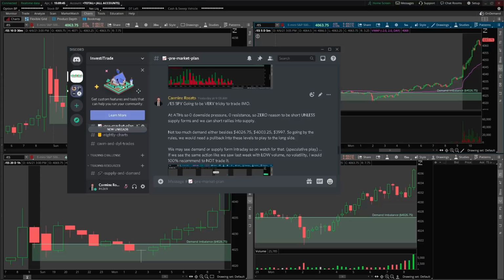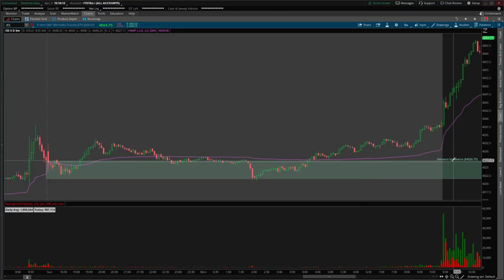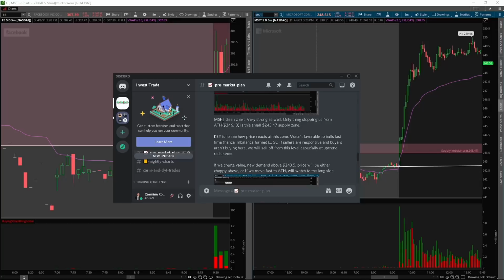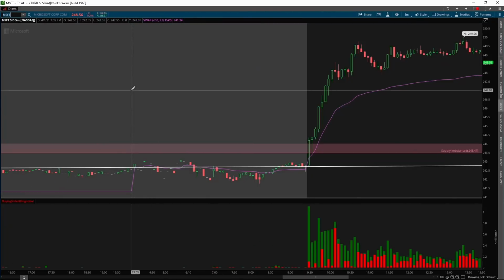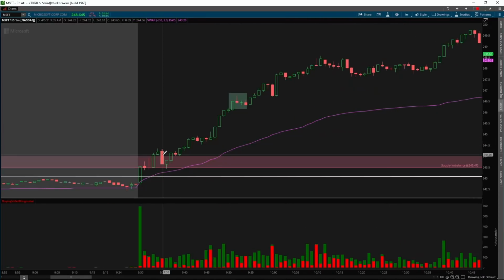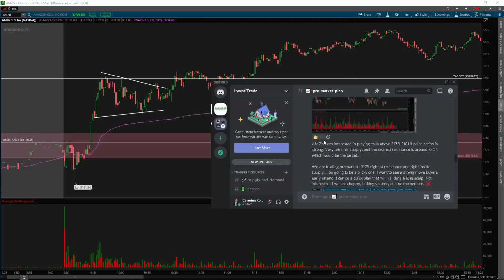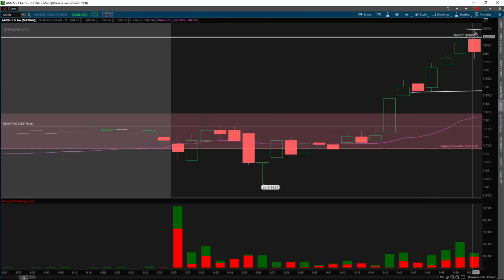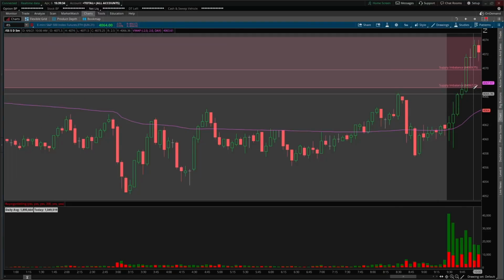How To Trade ALL TIME HIGHS || Supply & Demand Recap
This video is a trade recap/review going over my strategy/thought process on a some trades we took so far this week along with some market context. The S&P 500 is at all time highs (ATHs) meaning there is 0 downside pressure and 0 supply. No reason to short this market until pressure is put in for the bears.

On Monday, there was a good opportunity for MSFT and FB which had minimal supply and EXTREMELY close to ATHs. Was an easy long trigger once buyers proved to be strong and they were rewarded with an ATH break. AMZN also provided a nice long opportunity to play calls once the gates were open above supply into the nearest resistance.

On Tuesday, the market was extremely balanced. You MUST trade differently with BALANCED markets as the opportunities will be there, just need to trade a little different than the norm.